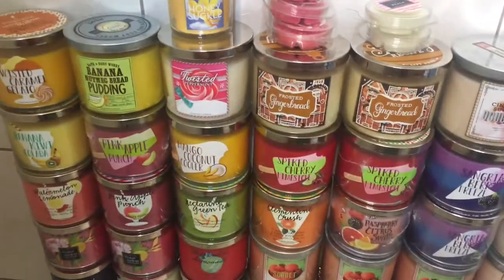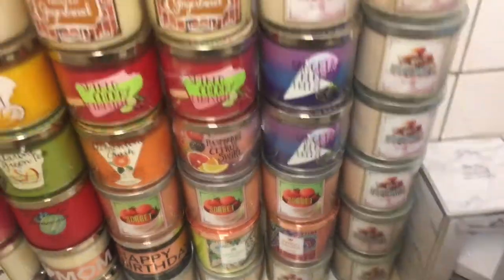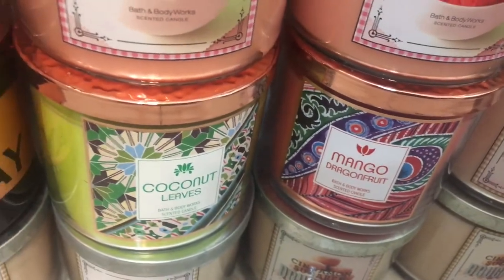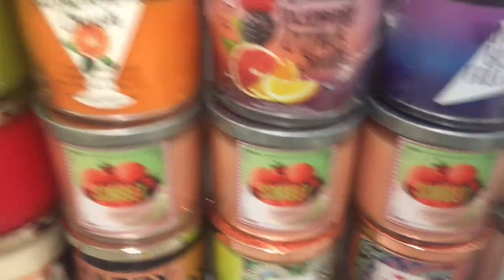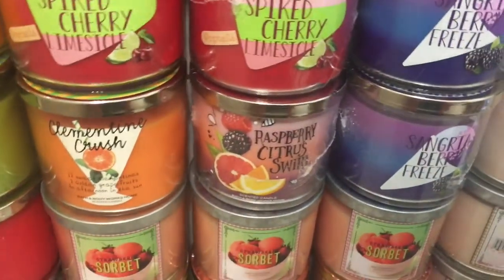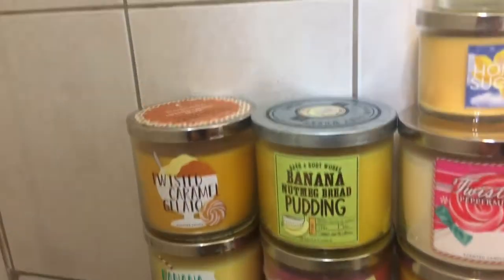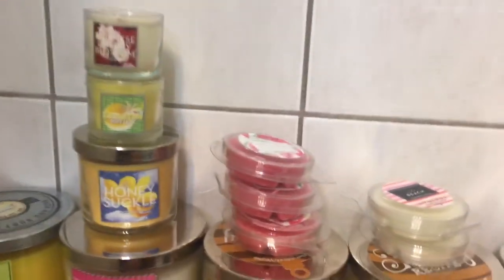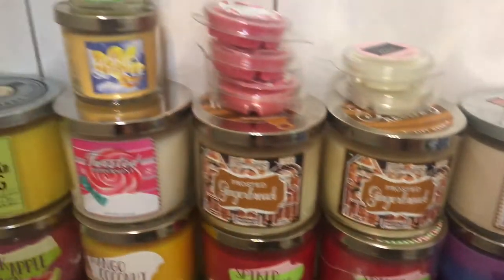BATH AND BODY WORKS CANDLE HAUL ❤️